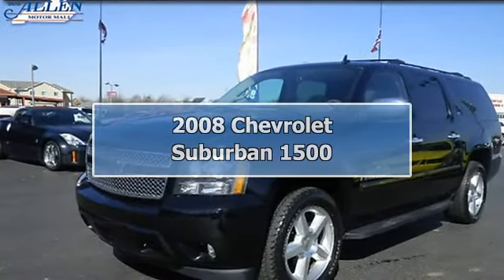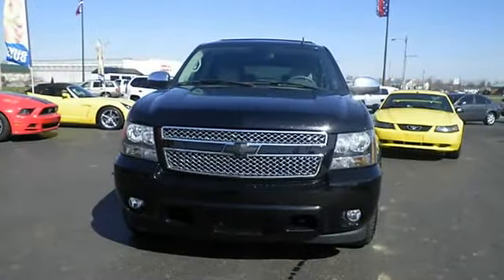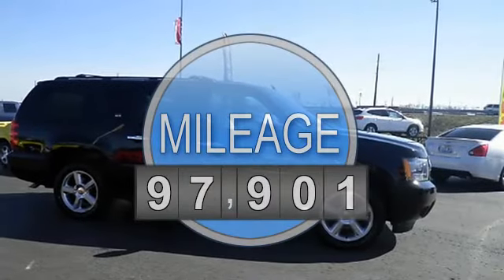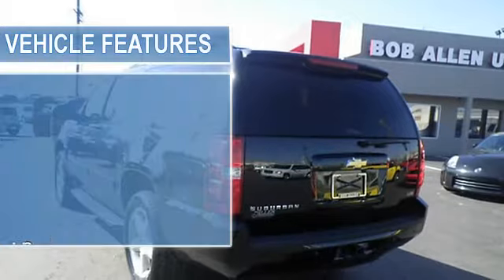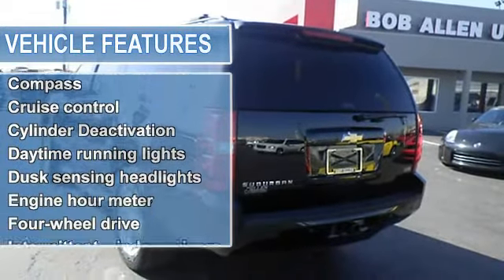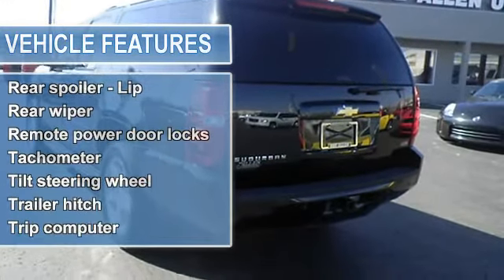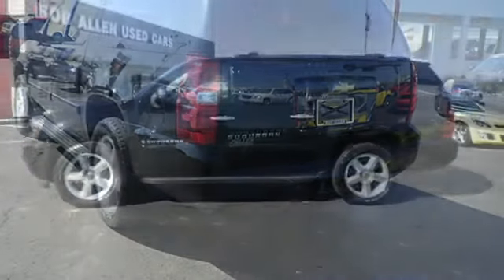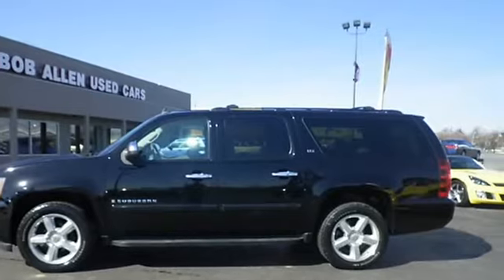2008 Chevrolet Suburban 1500 - Bob Allen Motor Mall - Danville, KY 40422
For Sale: 2008 Chevrolet Suburban 1500
VIN: 3GNFK16318G196539
Engine: 5.3L V8
Drivetrain:
Transmission: Automatic 4-Speed
Mileage: 97,901
Color: Black (exterior)  (interior)

Features:
4 Wheel Drive! New In Stock.. Right car! Right price!! Are you interested in a simply outstanding S U V? Then take a look at this big league Two Thousand Eight Suburban 1500!!! Safety equipment includes: Anti-lock Brake System Traction control Passenger Airbag Stability control - With anti-roll control Daytime running lights...It has nice features like: Power locks Power windows Auto Air conditioning Rear air conditioning...